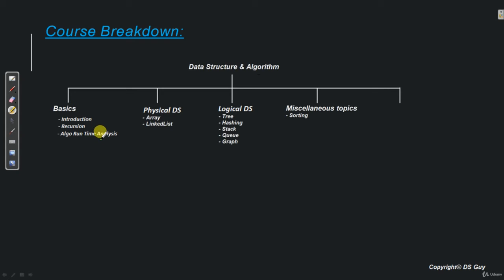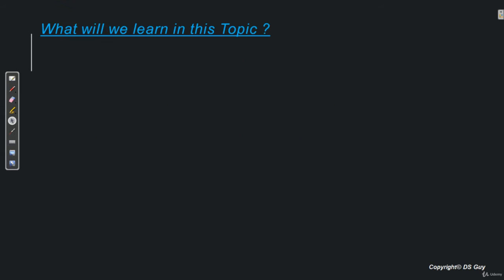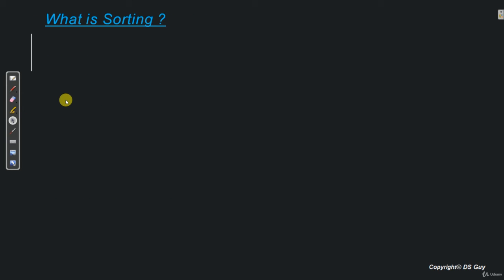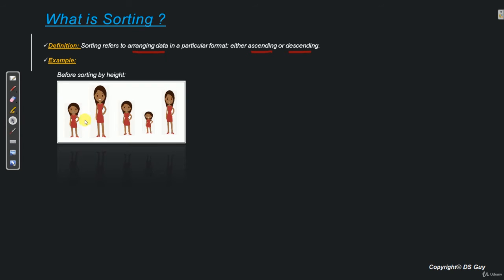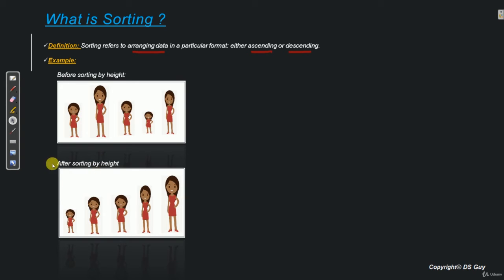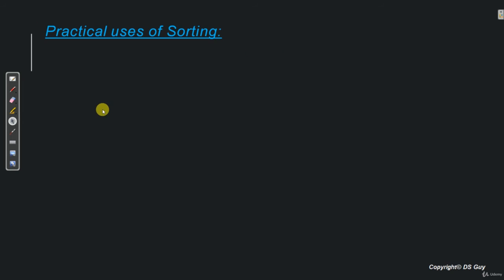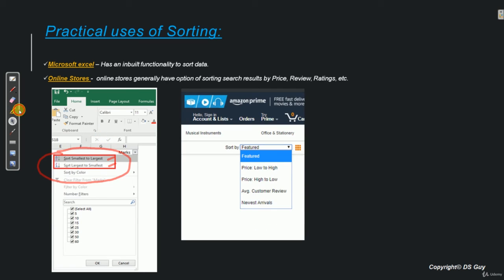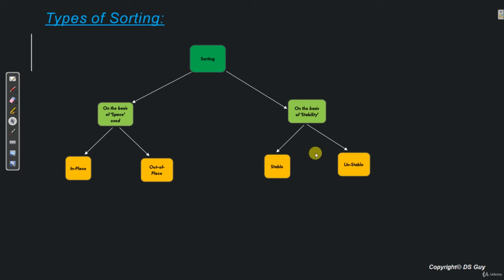What and Why Sorting is used | Sorting Lec- 01 || Ds & Algo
In this video we cover the topic - Introduction of sorting